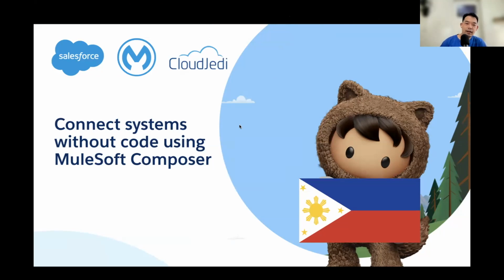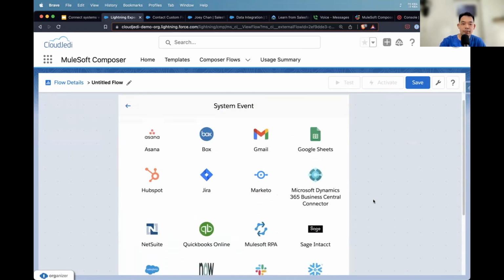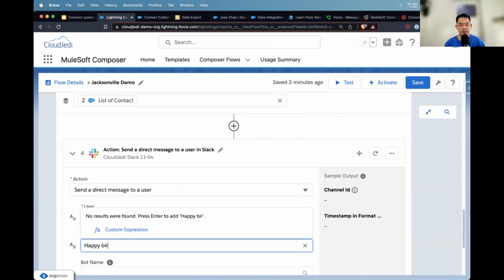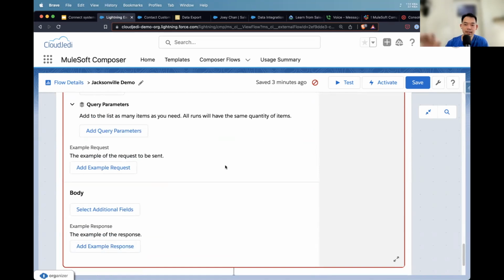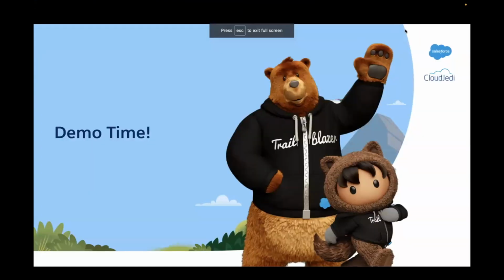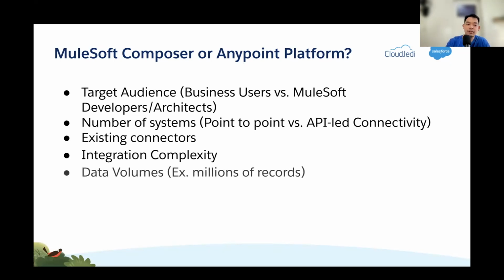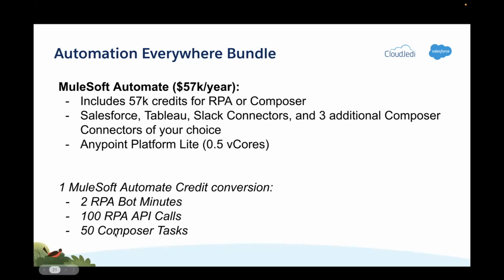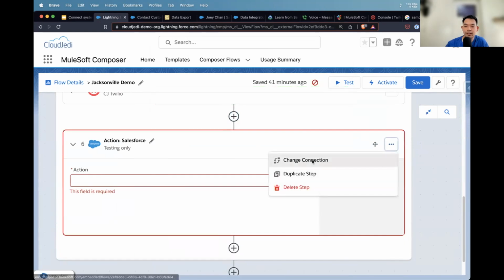Connect Systems without Code using Mulesoft Composer with Joey Chan - Jacksonville Architects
Connect Systems without Code using Mulesoft Composer with Joey Chan - Jacksonville Salesforce Architects:
- What is Mulesoft Composer?
- What are the key considerations for architects?
- How can I learn it, and how to get access?
- Is there a certification that addresses this expertise?

Thanks, Joey.